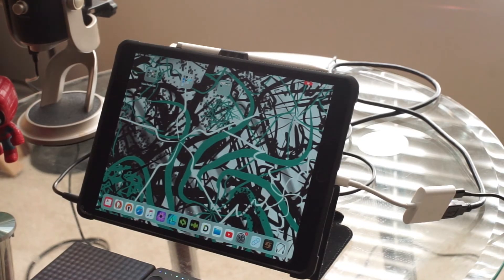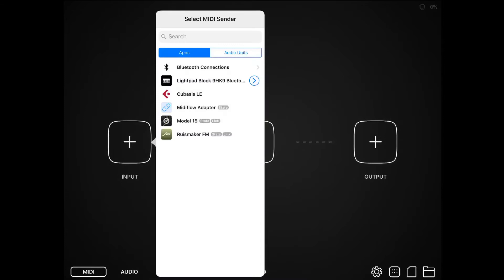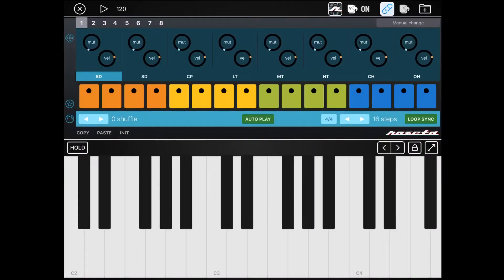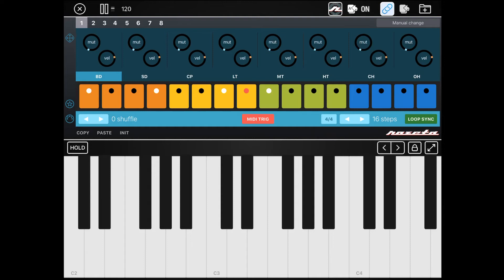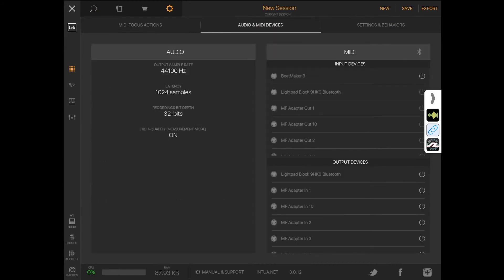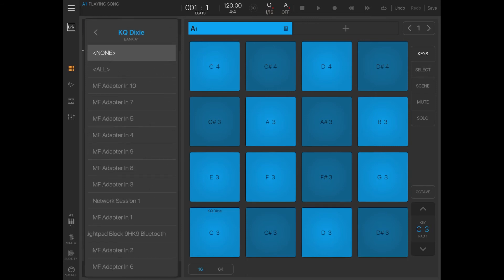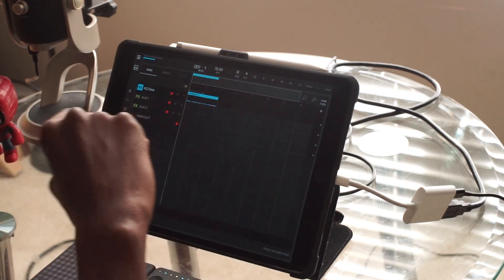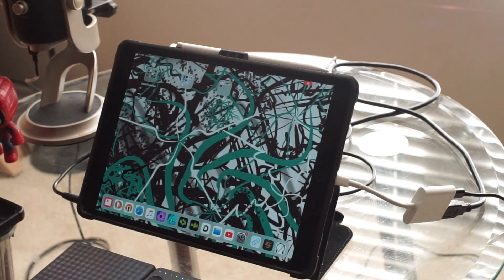AU Midi Recording (Rozeta) in BeatMaker 3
This is a workaround I figured out to record au midi into BeatMaker 3 using Audiobus 3. You can set this up with various combinations of instruments until its fully implemented into Beatmaker 3.

Roli Block is my go to!

Apps